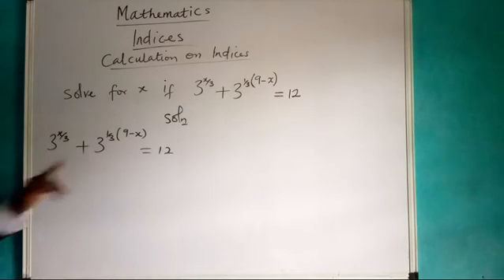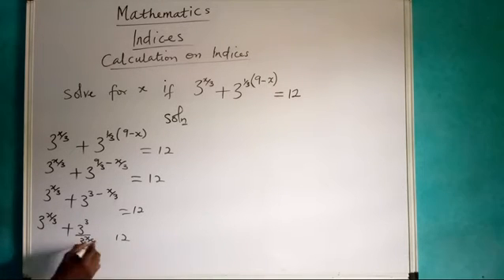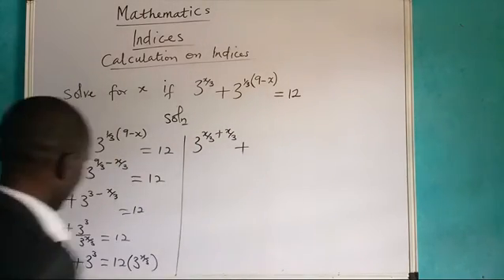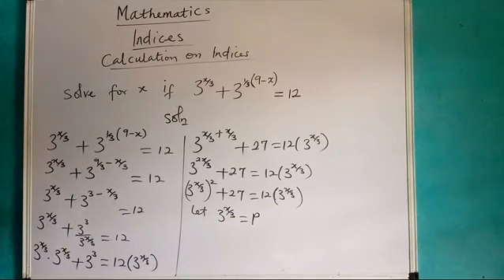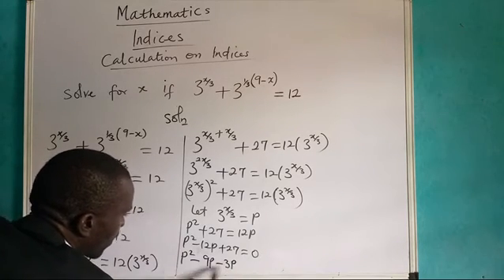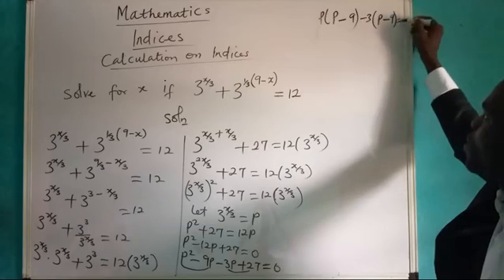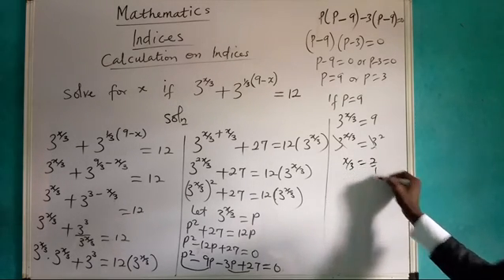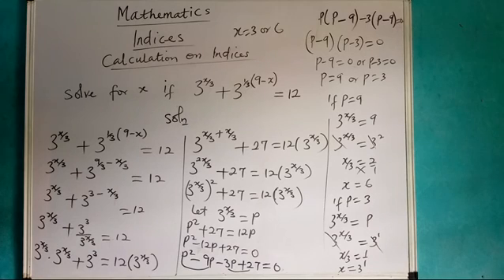CALCULATION ON INDICES– WAEC GCE